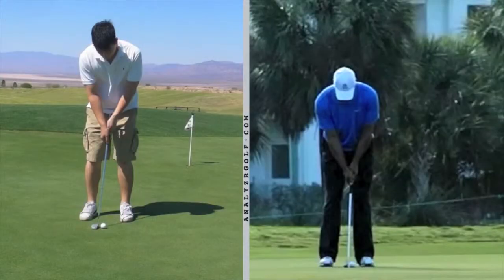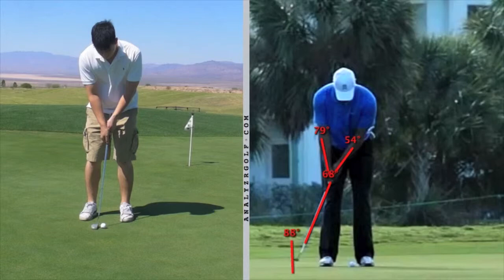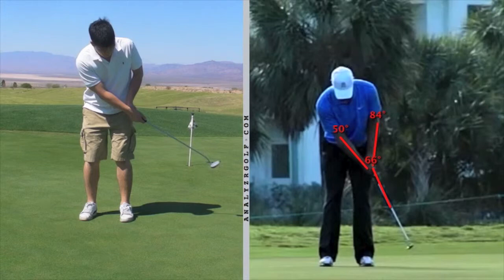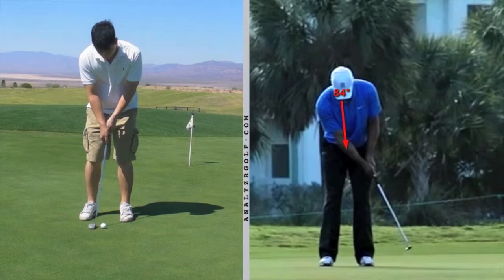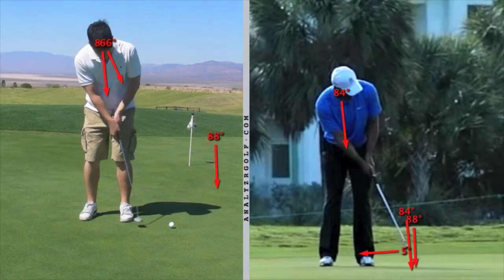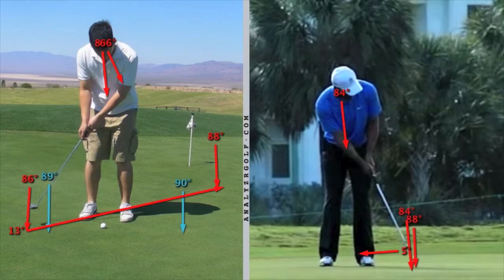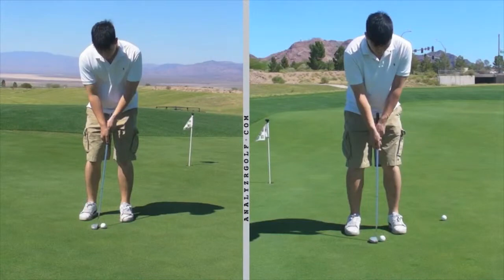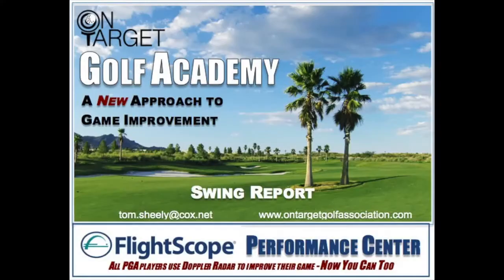Paul L Putting Report